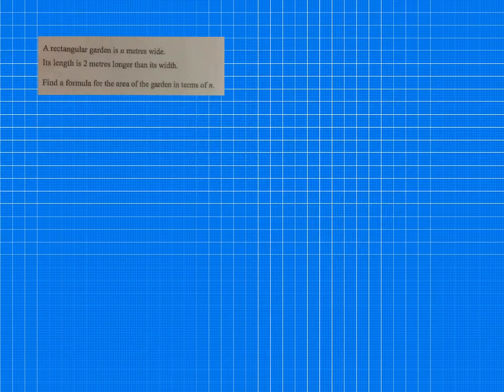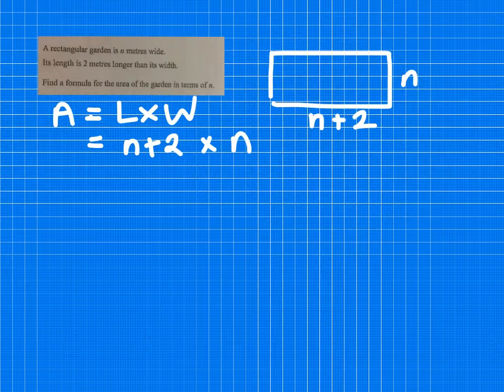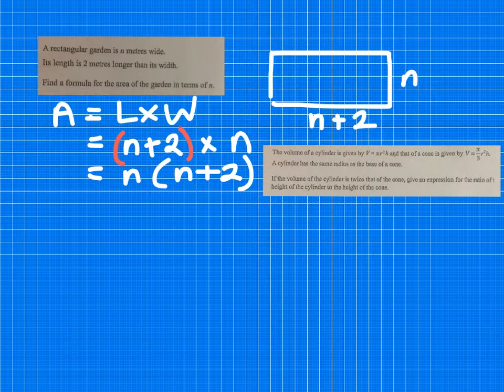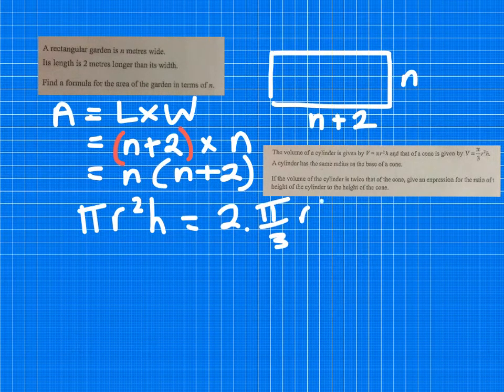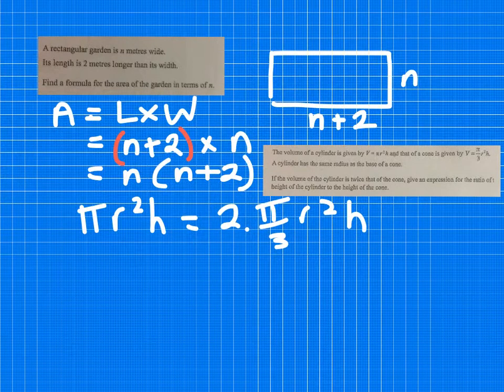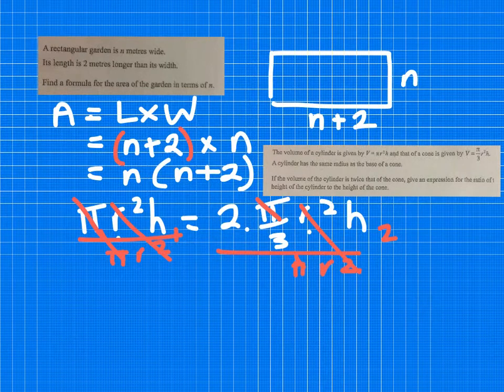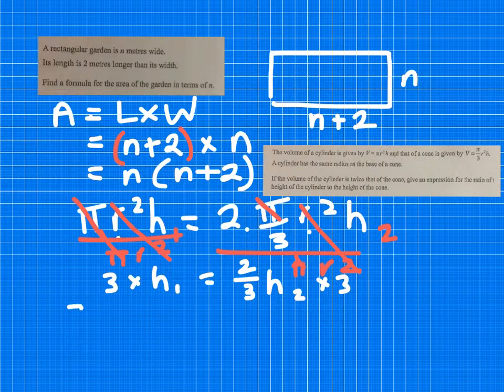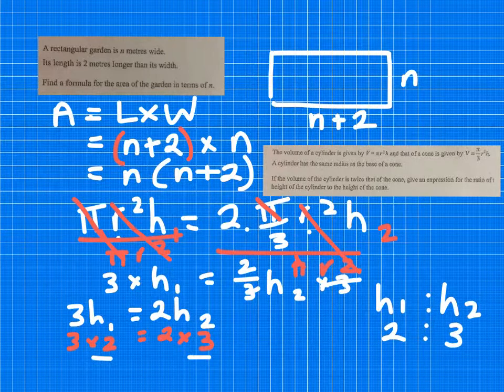11MAA Algebraic simplifying 6